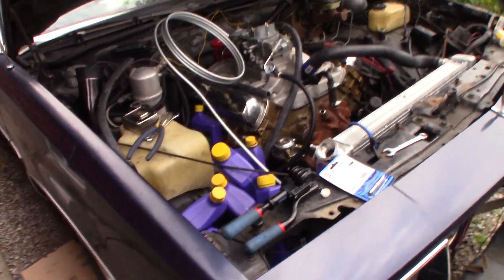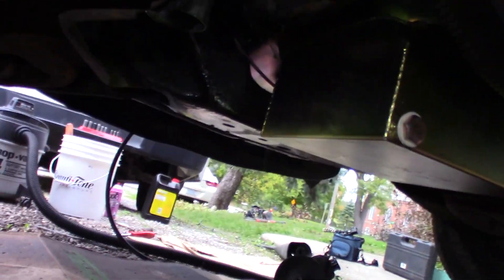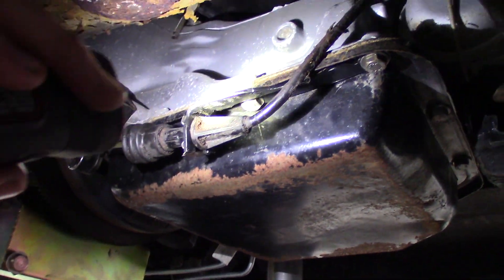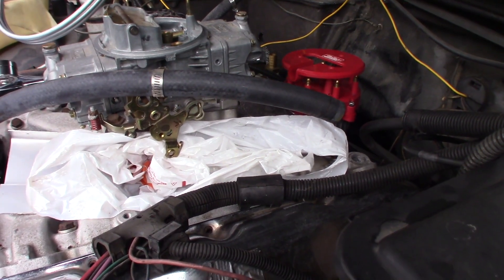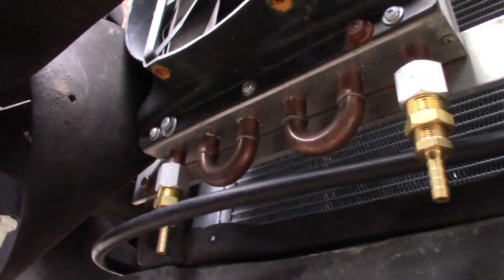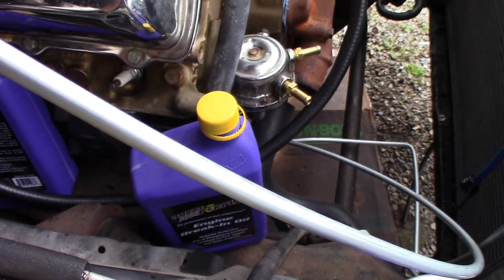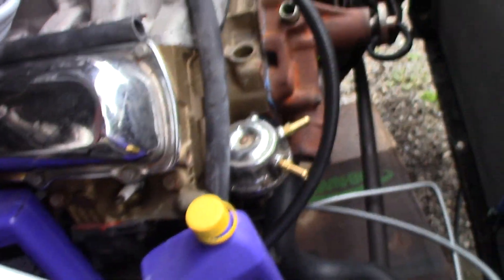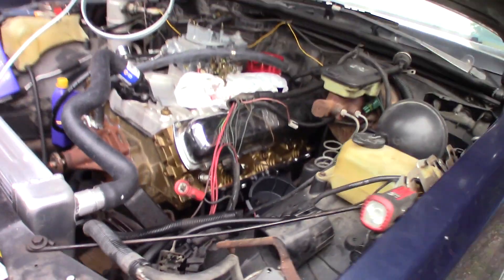455 in a G-body Cutlass-Part 4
Another update on the 455/G body project! Getting closer to running but still very far from running. Unfortunately with the winter quickly approaching we have to put this on the back burner, but we will get back at it in the spring!